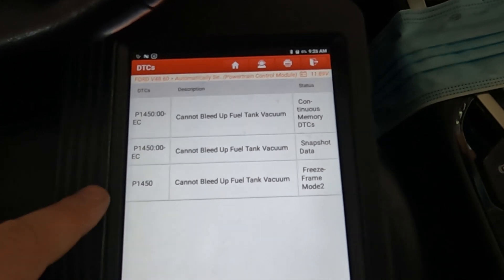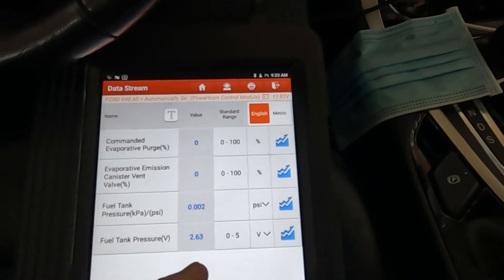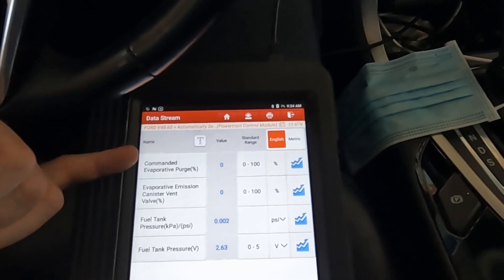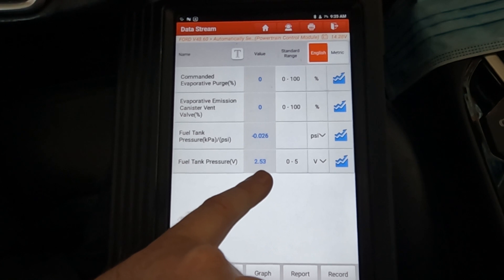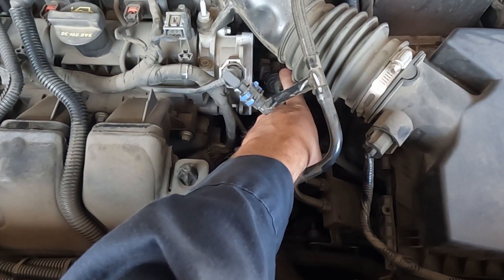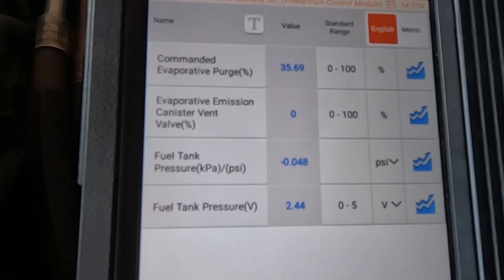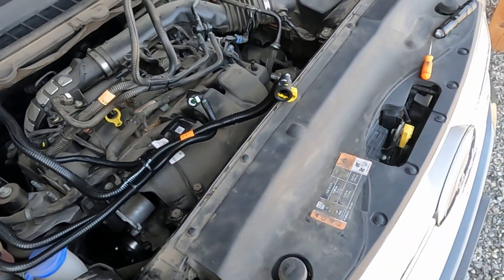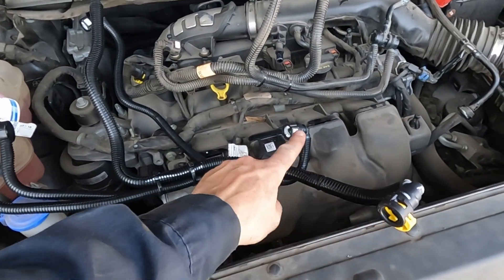Ford P1450 EVAP Code (How to) Simple Diagnosis and Repair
Diagnose and repair a Ford P1450. Edge, Focus, Escape, If it's a Ford the diagnosis will be similar.

🛒PARTS LIST:
➦ Purge valve assembly

🛒TOOL LIST:
➦ Scan tools to consider:
➦ Launch CRP123E
➦ Blue Driver
➦ Foxwell NT604
➦ Launch CRP919X